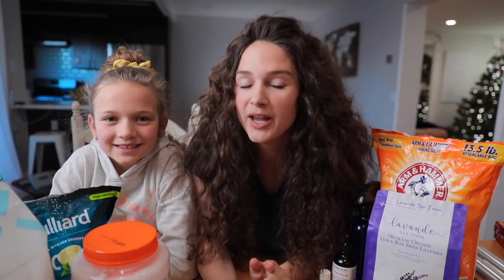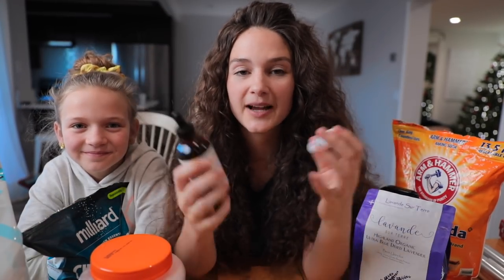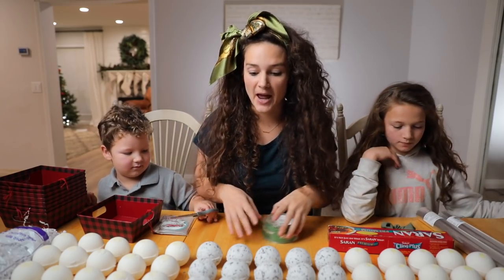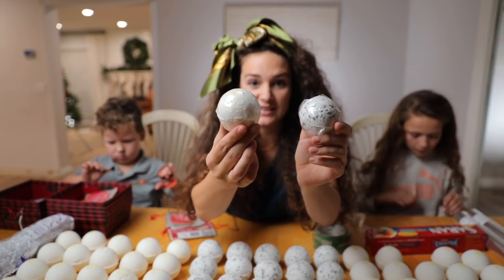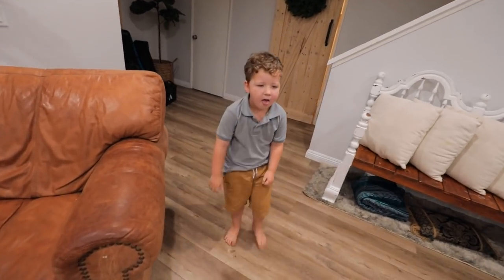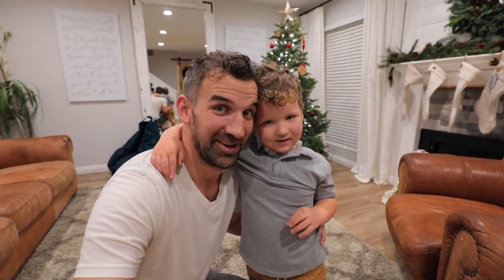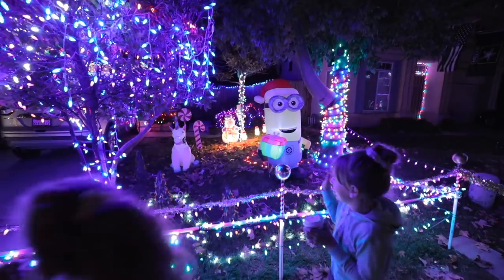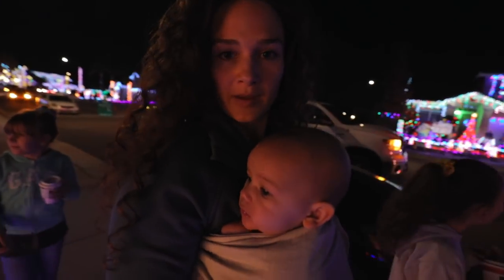CREATIVE DIY GIFT IDEAS | BATH BOMBS & ESSENTIAL OILS 🛀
I am so excited about these special DIY Christmas gifts in 2019! I think bath bombs with essentials oils will be such a great gift this holiday season! If you are inspired by these Christmas gift ideas and you want to learn how to make bath bombs here is the link to the recipe! Enjoy and have FUN!